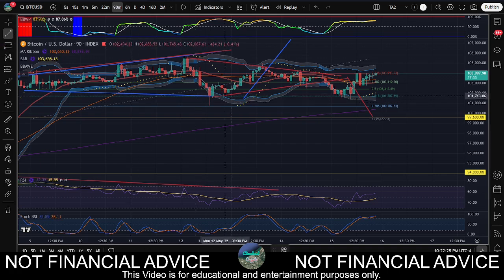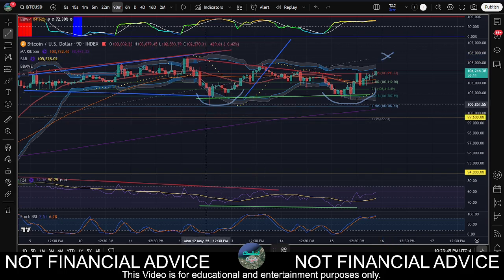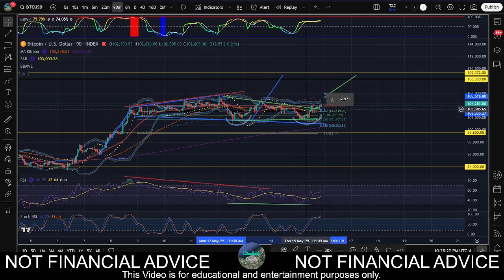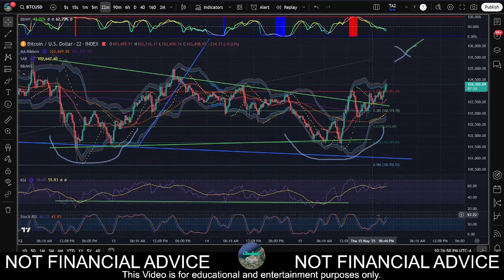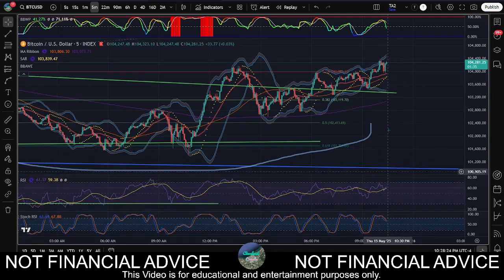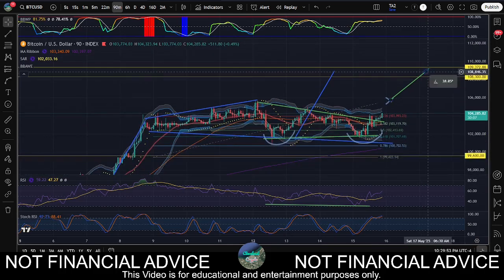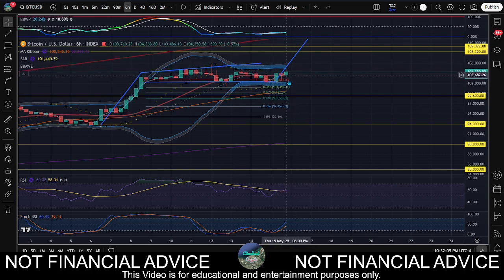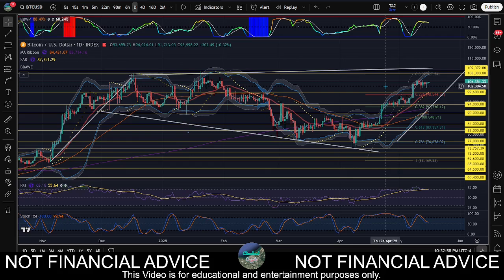Still Squeezing. Still Decision Time. | 05-15-25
SoooOoOoooOOOo sorry for going a little long again. Guess that's' what happens when I actually write out my thoughts instead of raw dogging the TA. Things looking bullish for the next day or so. Find out why in the video. Much Love! See you tomorrow.